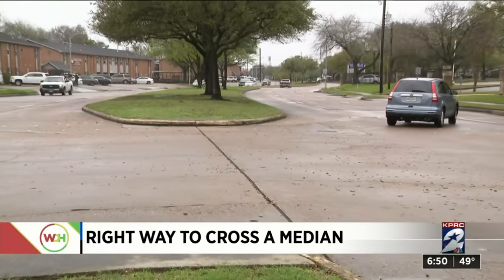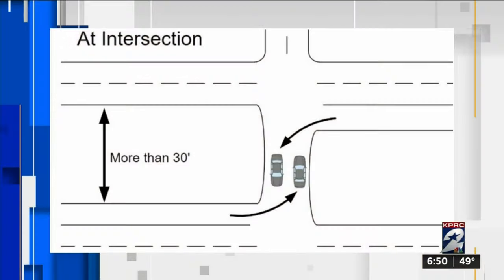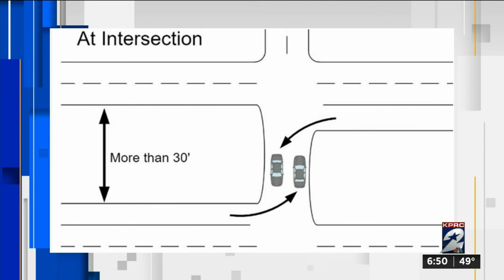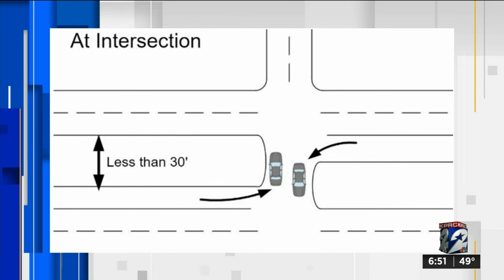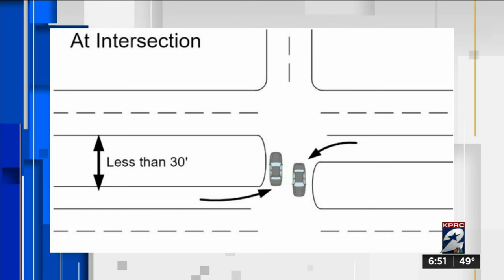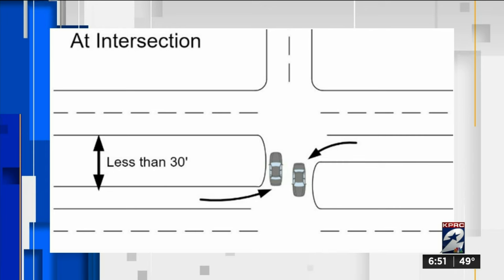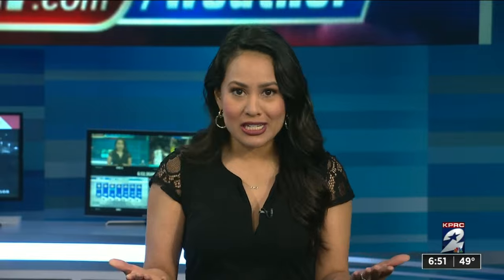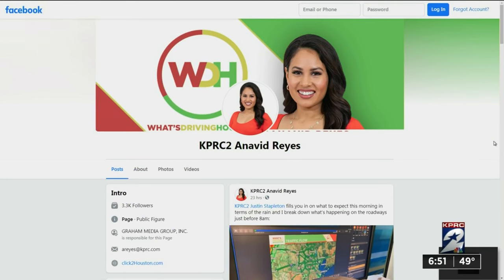The right way to cross a median